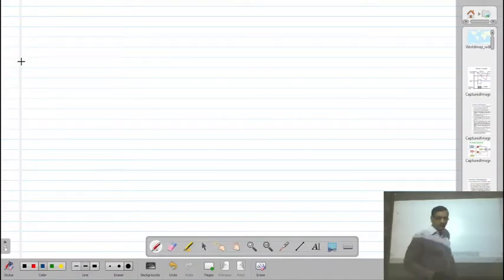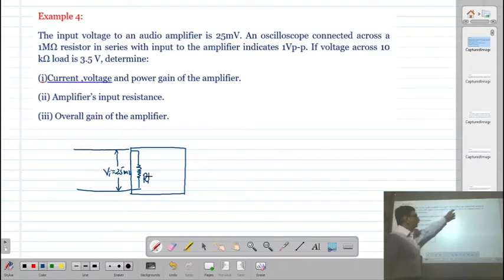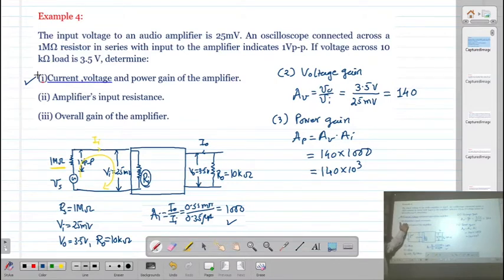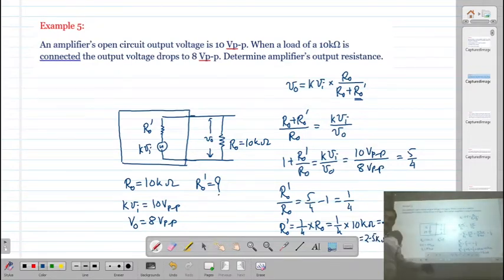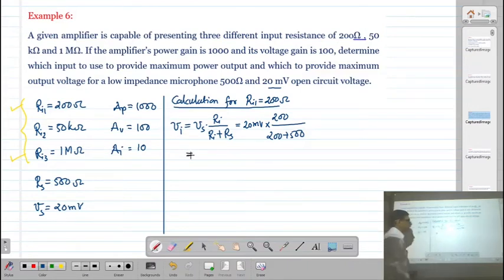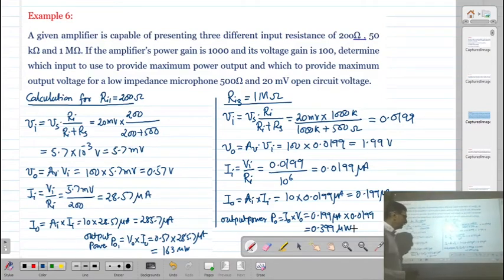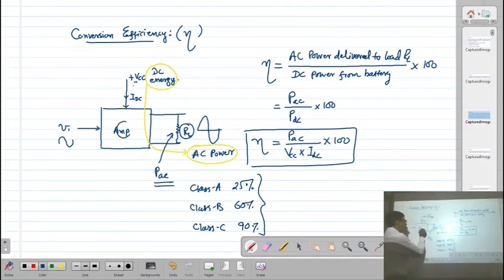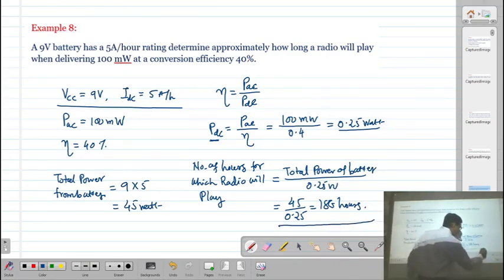Numerical on input and output Resistance of the amplifier_LECT_4